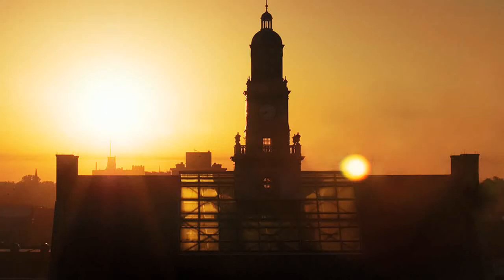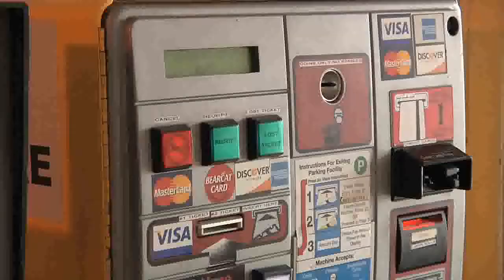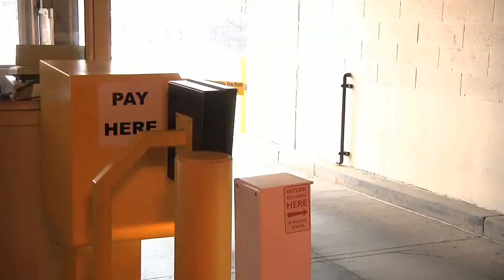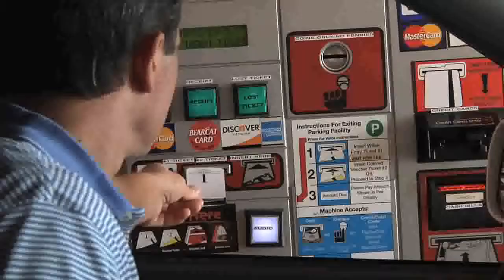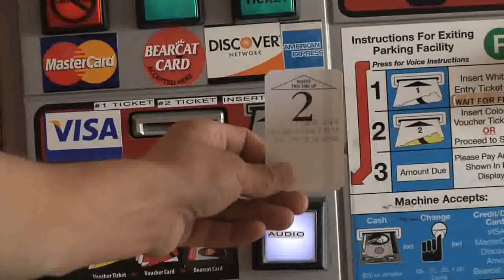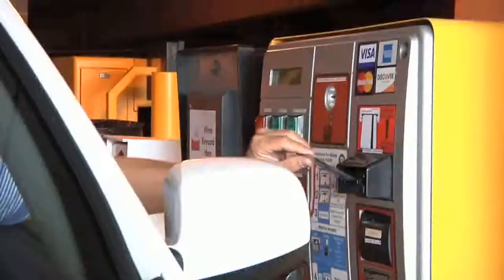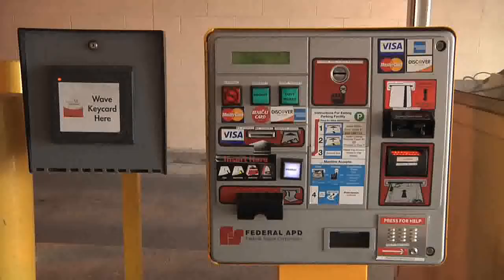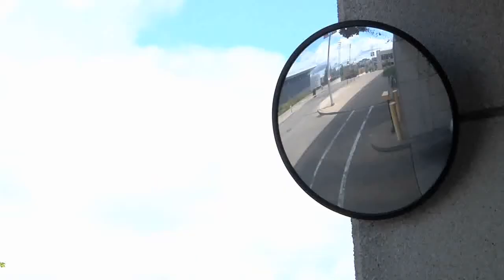Automated Parking Payment Method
How to use the automated parking payment method.